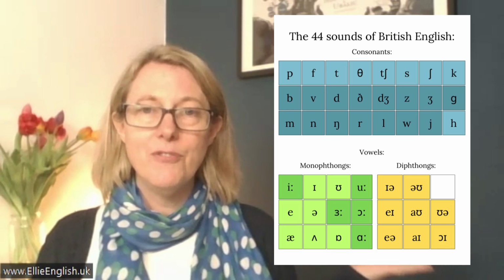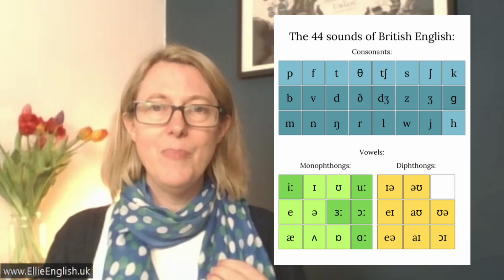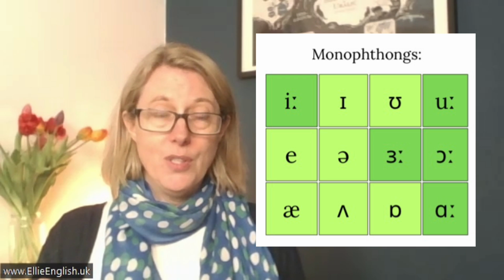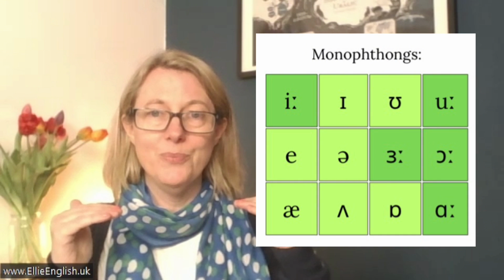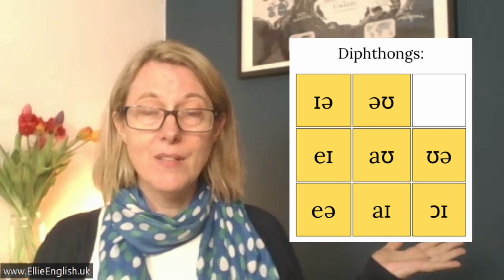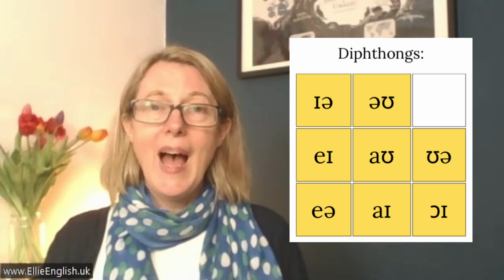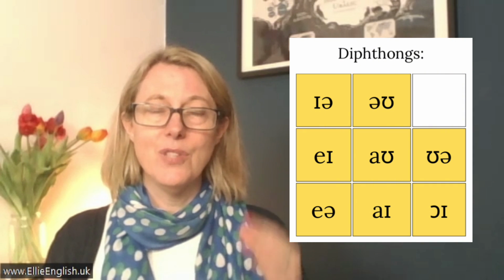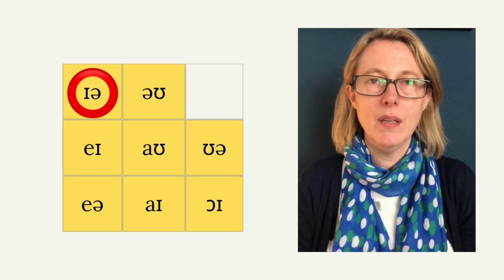Learn the I.P.A. and the 44 Sounds of British English FREE DOWNLOAD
In British English there are 44 separate sounds - but only 26 letters in the alphabet.

This creates a big problem when we’re learning how to pronounce English because some sounds don’t have their own letter. To make things worse, some letters can be pronounced in two or more different ways.

Learning the International Phonetic Alphabet will help you think in sounds not letters and really boost your pronunciation skills.

Make sure you download your FREE guide that accompanies this video with example words for each of the 44 sounds.

Let's talk!